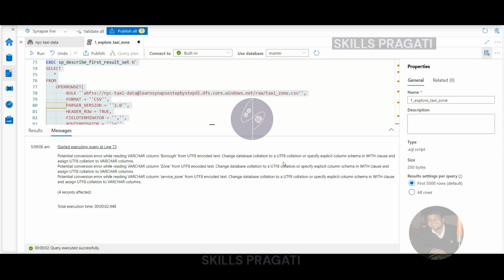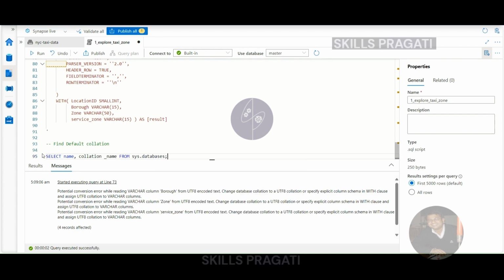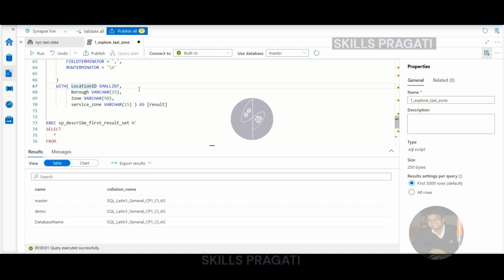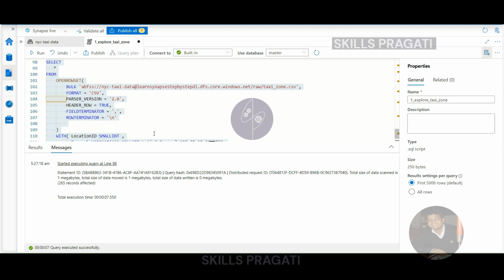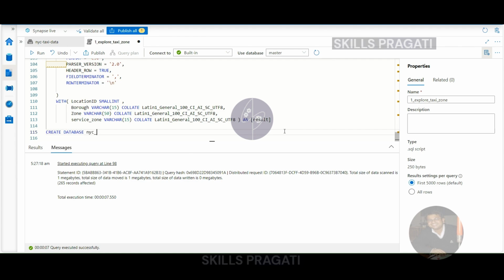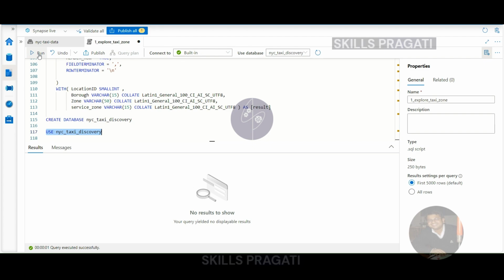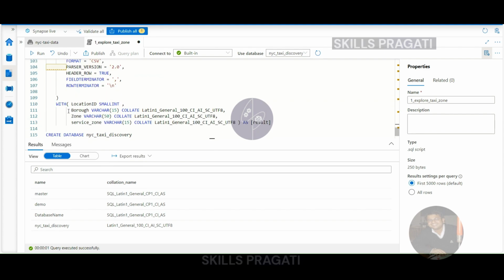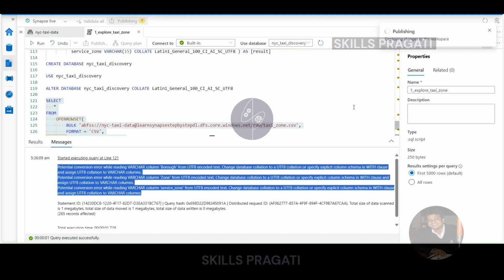How to Specify Collation in Synapse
Learn how to set the collation for your queries, which determines how character data is sorted and compared. Understand the different collation options available and their impact on query results.